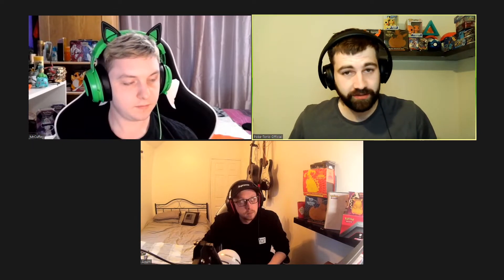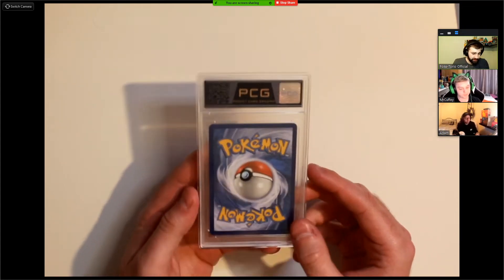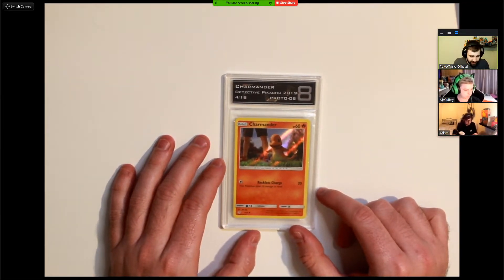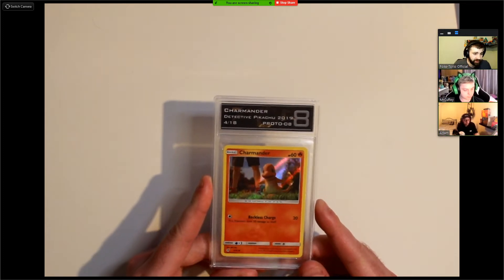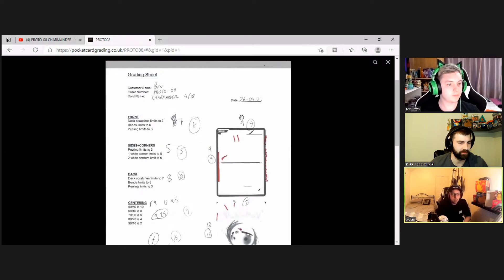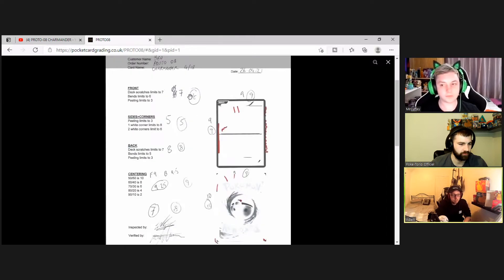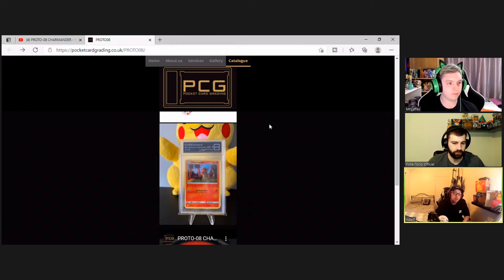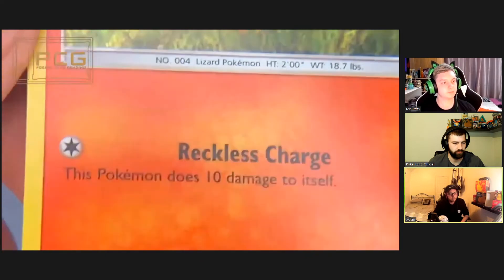UK Grading Company PCG (Pocket Card Grading) Label Design And Grading Video Reveal.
In todays video we were sent some prototypes by PCG whichh revealed their new label designs with the 10+ being extra special towards the end of the video, they show us their grading report and scale and also provide us with a video of how they grade the cards.  With all the newly announced UK Grading Companies which will be the one that people will see as the UK's alternative to PSA, Beckett or CGC.

pocketcardgrading.co.uk
Instagram - pcg_uk (Pocket card Grading)